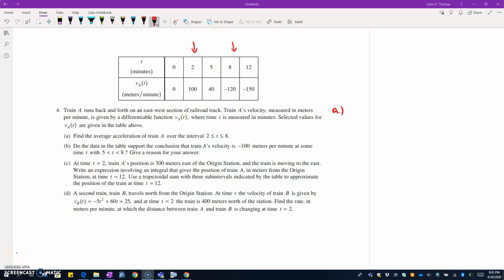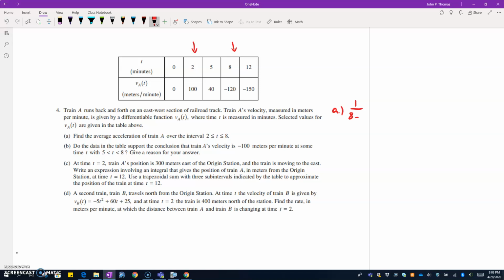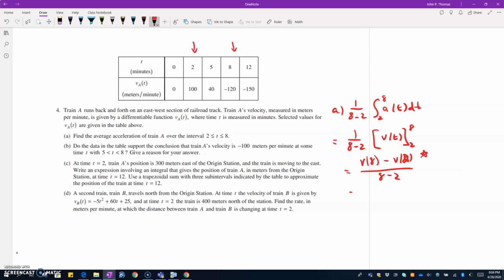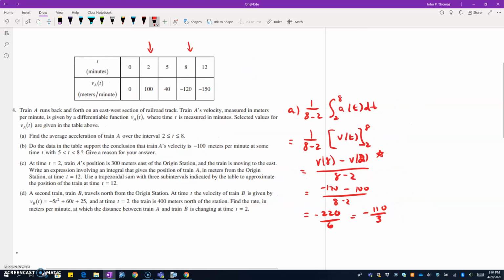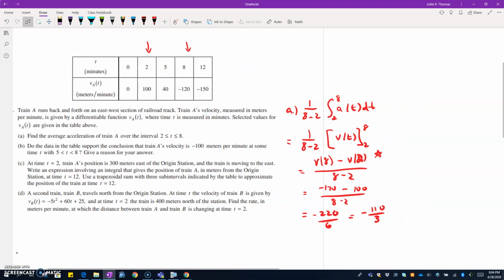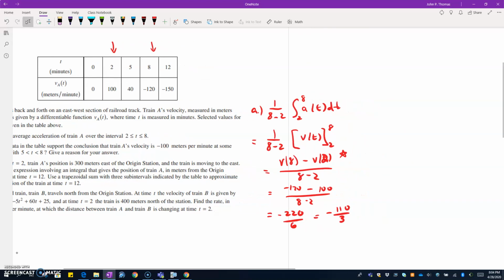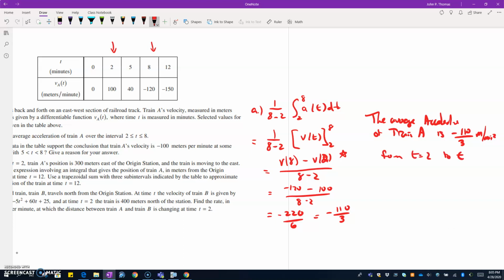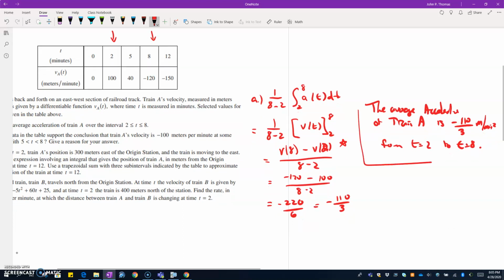FR4 Part A Explained